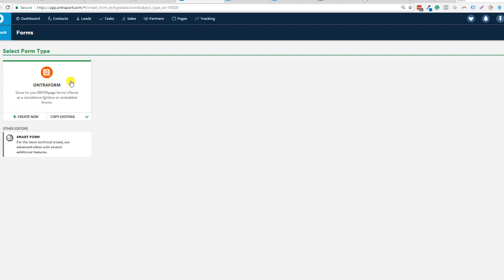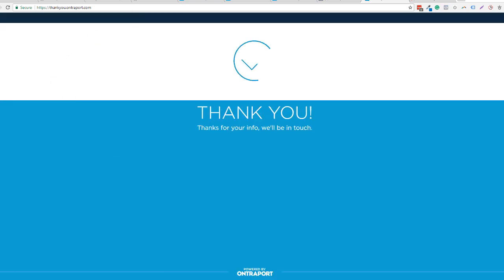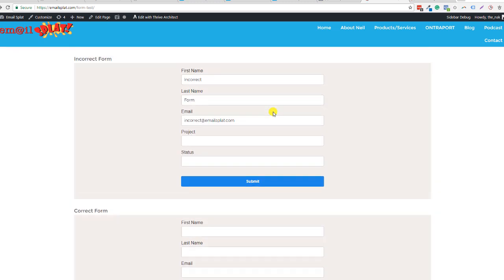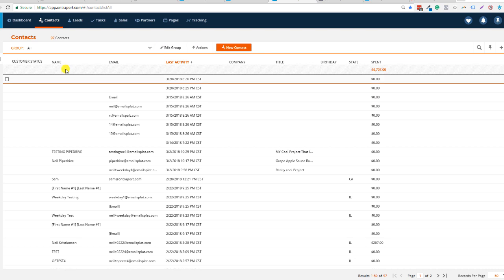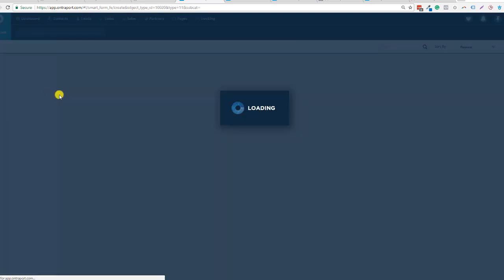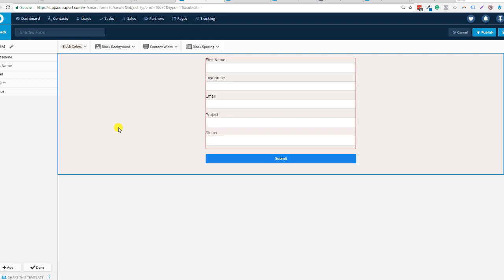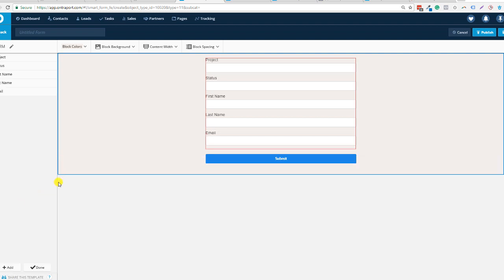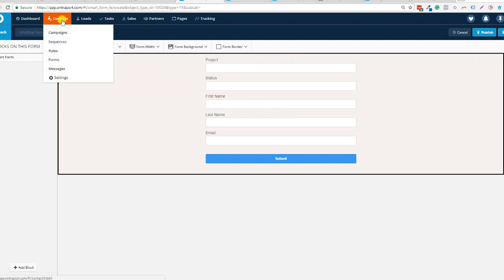Using ONTRAforms in Custom Objects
I've heard from a couple of people lately who say it's not possible to use Ontraport's OntraForms with Custom Objects. Not true! Here's the "trick."